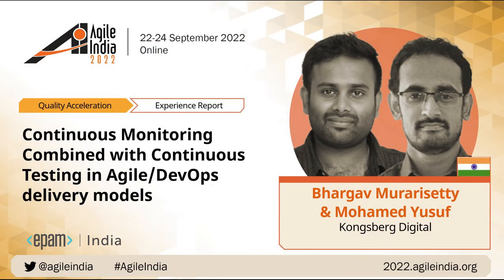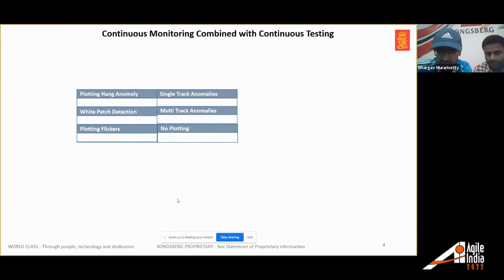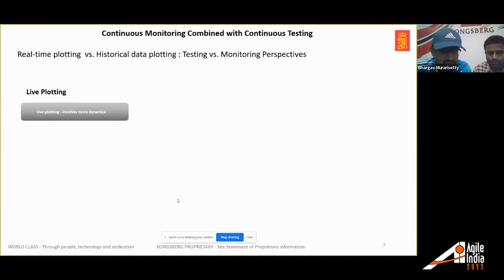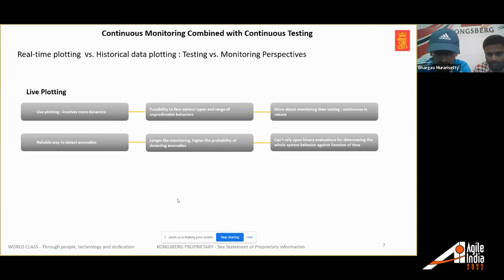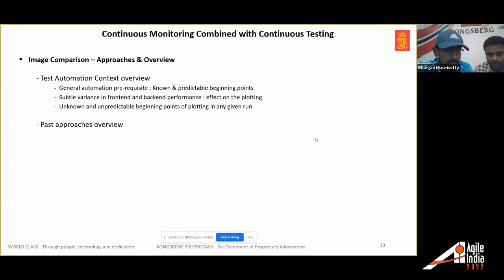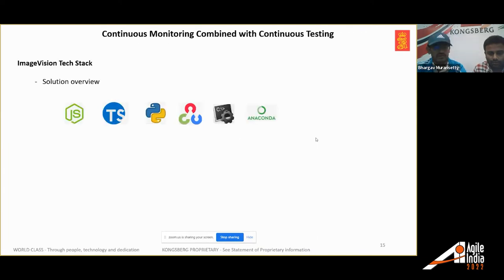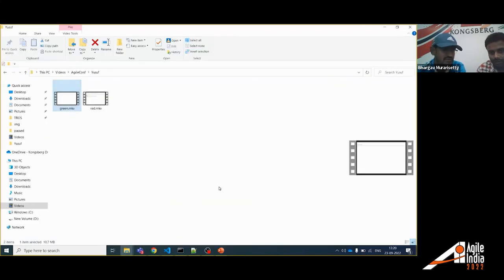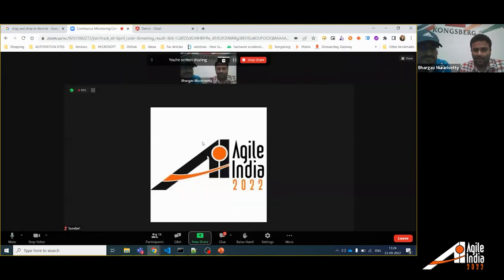Continuous Monitoring + Continuous Testing in DevOps delivery models - Mohamed & Bhargav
ImageVision is a multi-purpose in-house visual automation tool. It's not meant for replacement of code based automation tools, but it's definitely extending and complementing greatly the traditional code based automation approaches. Even it has proved to be an absolute mandatory in fulfilling the needs of extremely complex visual anomaly detection scenarios and also in many of the complex and tricky UI interactions where the code based automation approaches have been failing to meet the expectations disgracefully.

Listed below various purposes and the features of the tool.

Detect various types of anomalies in visual plotting of stream of  sensor  data points in real time in a fast paced agile delivery model, which otherwise would be impossible to detect.

Continuous testing combined with continuous monitoring for tracking anomalies in dev/test/staging envs.

Perform any type of complex automation interactions as if a real human user would do within the visual plotting regions/widgets or on any part of the target region of the screen/image

Capture any web element as an image for further automation actions
Compare sets of baseline and runtime images with each other using sophisticated computer vision algorithms
Plenty of configurations that offer degrees of flexibility to apply the algorithms as a group or individually and in any order of applying them
Potentially offering UI and platform agnostic E2E visual automation capabilities

Apply image processing techniques on the basis of configurations including ignoring certain regions of images during grab and compare operations

Comprising three core modules : Image Grab, Image Compare, and Image Interact. Image Interact module is internally named Actionize

Currently, addressing three major anomalous conditions in real time mode: I. data gap in the plotting of data or no plotting for certain amount of time or no plotting continuously or intermittently, II. occurrence of hang issue in the plotting - again continuously or intermittently, III. occurrence of visually flickering effect in the plotting

Pretty easy to integrate and use within automation test flows - just one single API call with configurations would carry out all the required tasks and actions

Modules can either be run independently or as a sequence of dependent chain based on the tasks or workflows

Json format reports each for image grab, compare, interactions, and each anomalous condition

The user API set or TDK(Test Development Kit) that invokes the backend engine has been built with TypeScript and JavaScript. A group of backend engines each for unique purpose that carry out the actual tasks and actions has been built with python and computer vision libraries